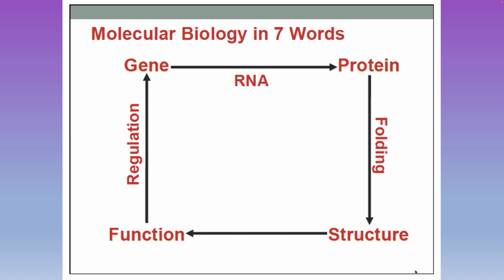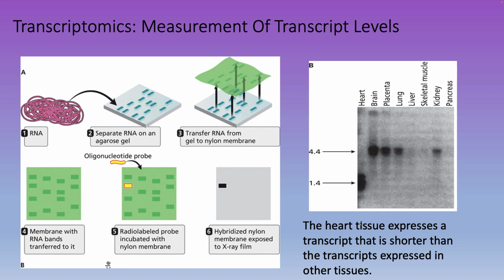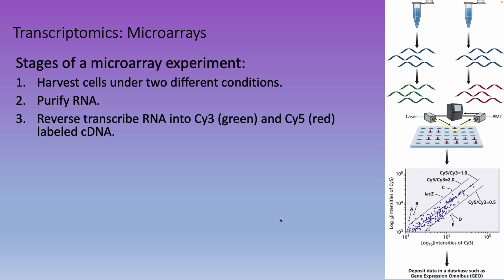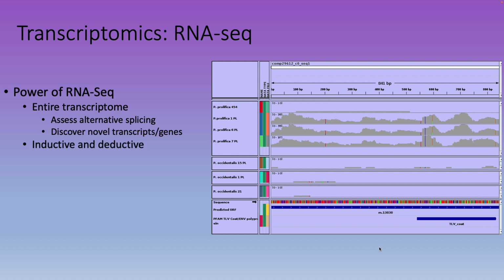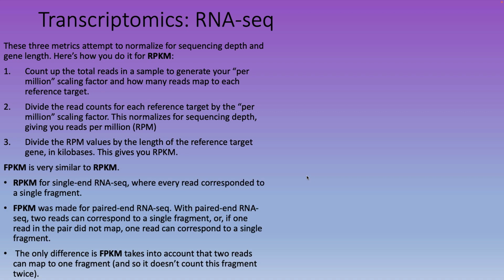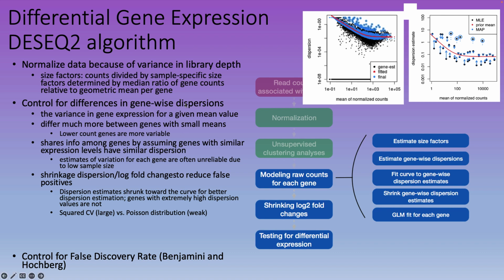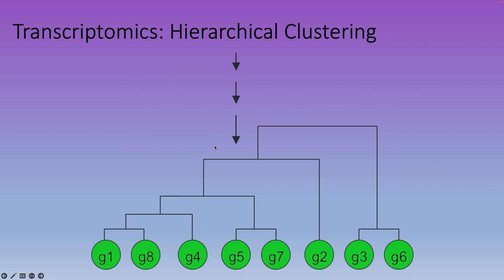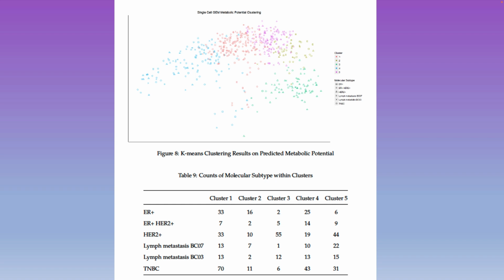Bioinformatics Lecture 17: Transcriptomics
Lecture from my California State University, Monterey Bay course on Bioinformatics. The topic is transcriptomics with an emphasis on RNA-seq and applications of transcriptomics data